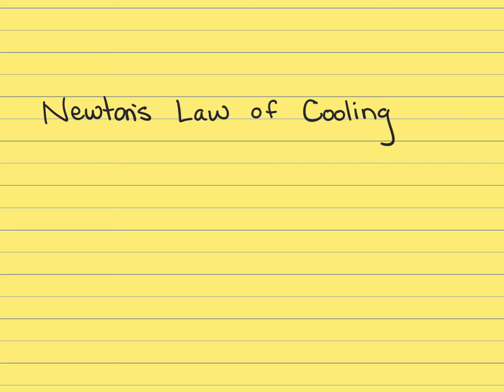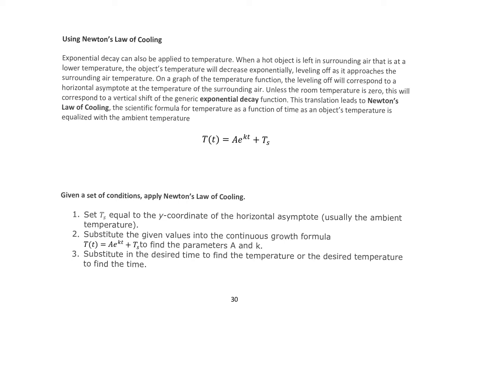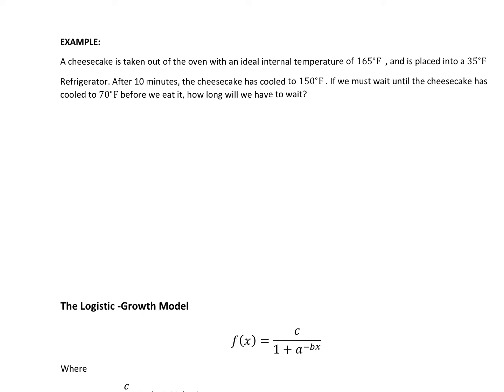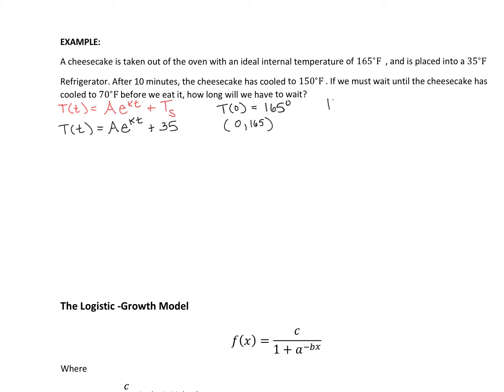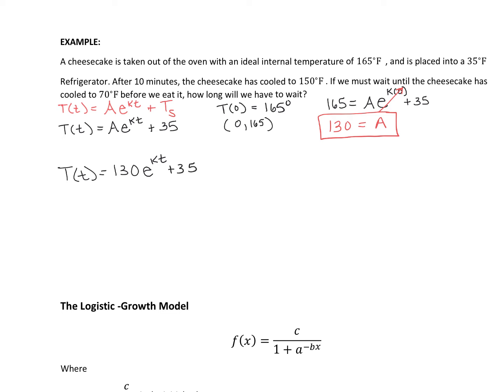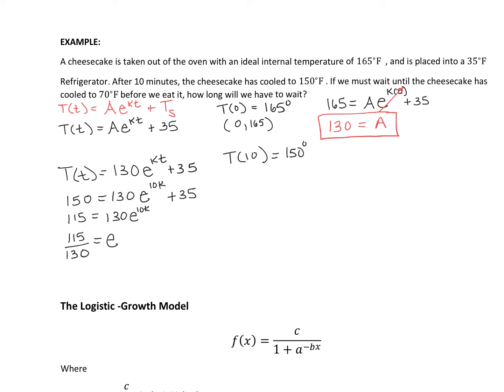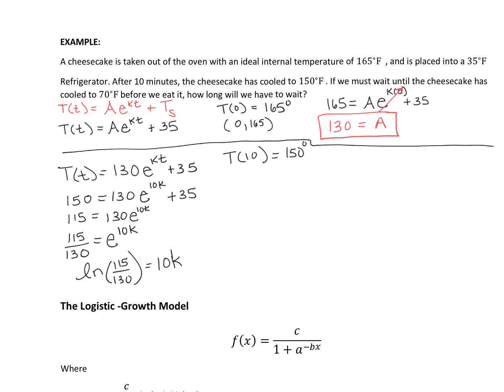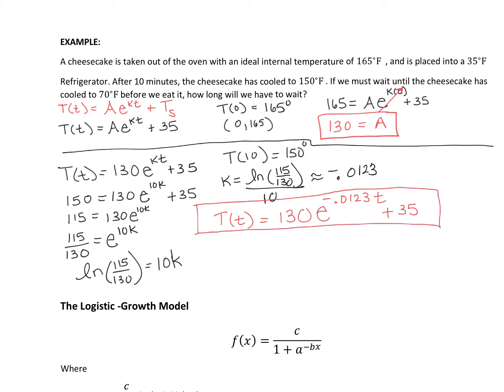Newton’s Law of Cooling